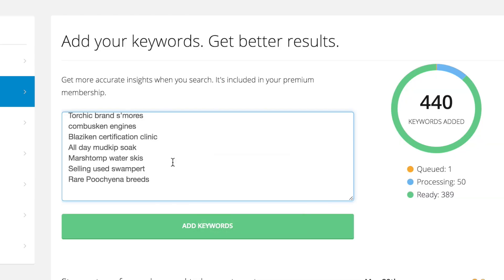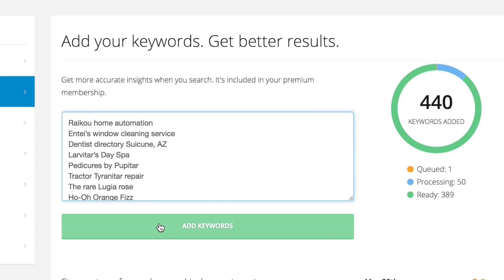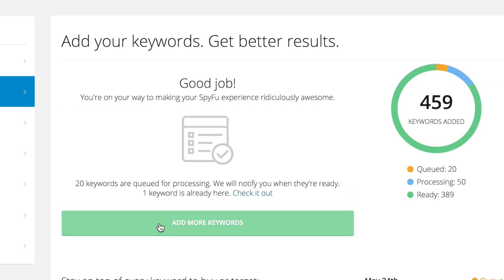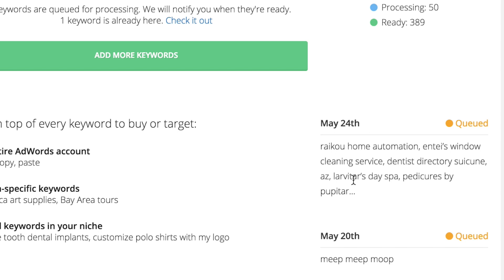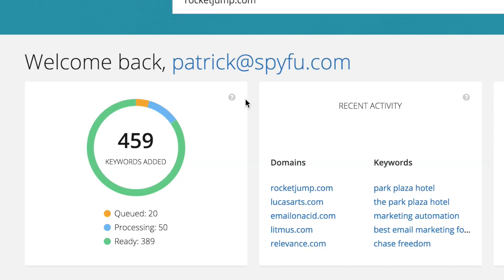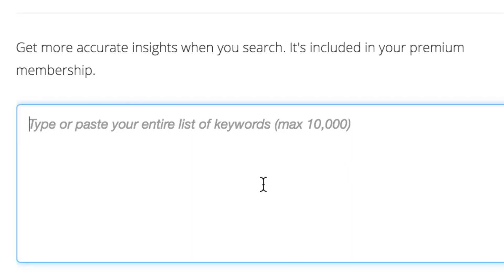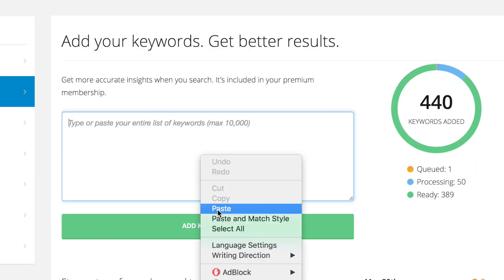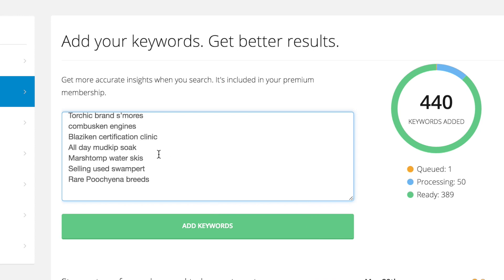Custom Keyword Processing Tutorial